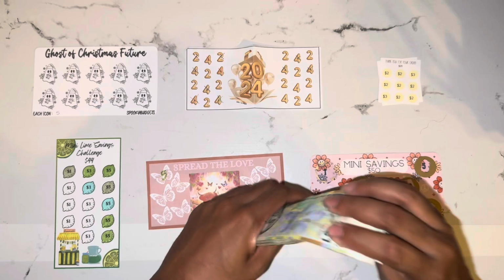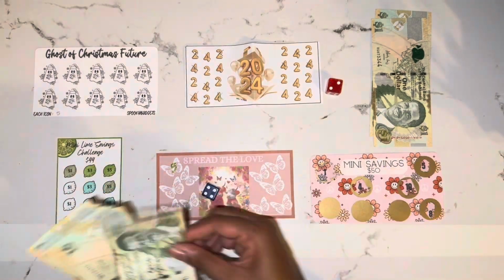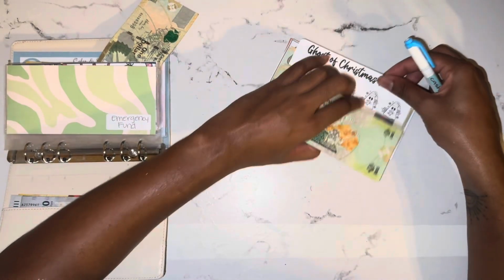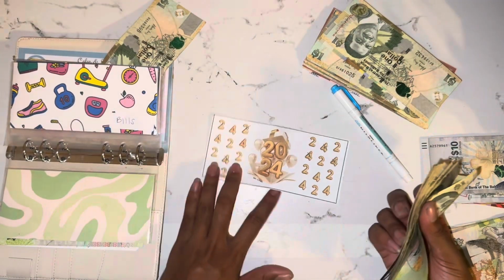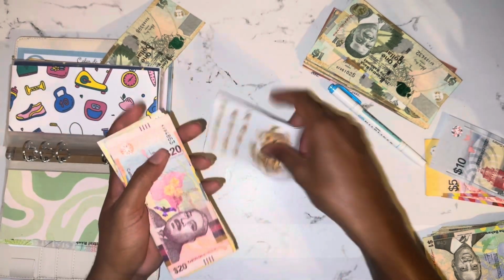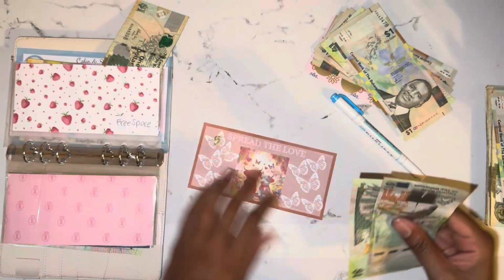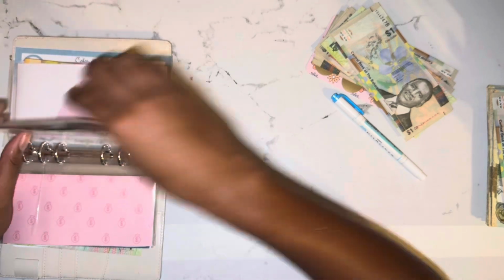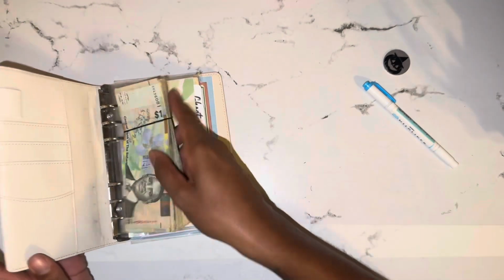MINI MONDAY | $50 | Aug Wk 1 | Ep 14 | Bahamian Budgeter